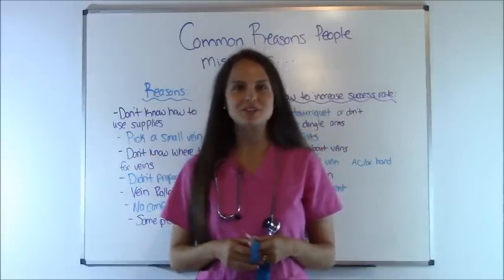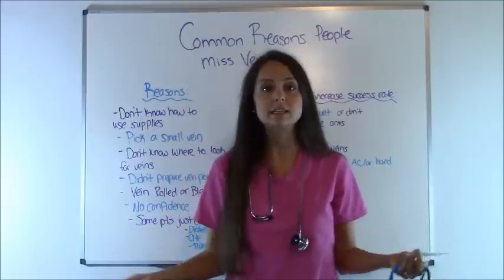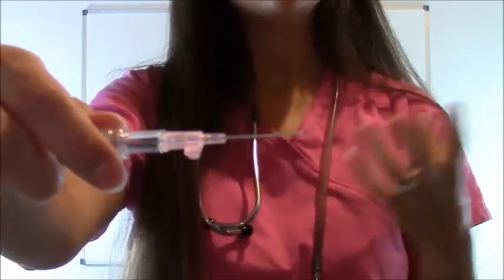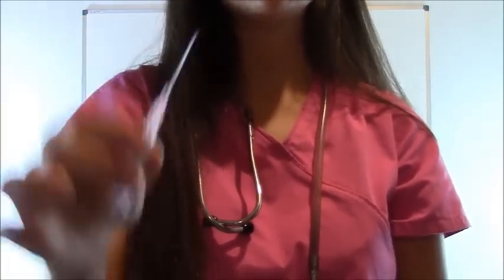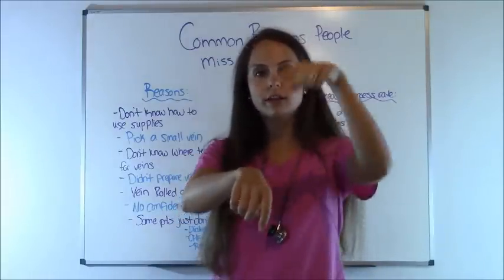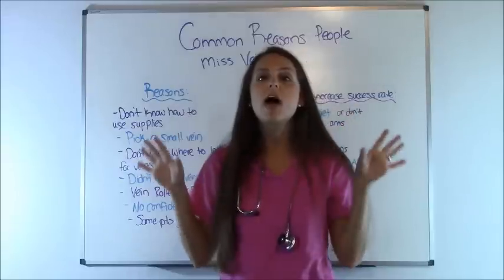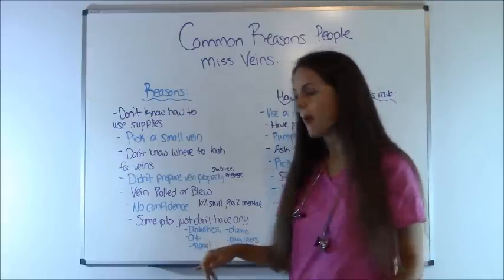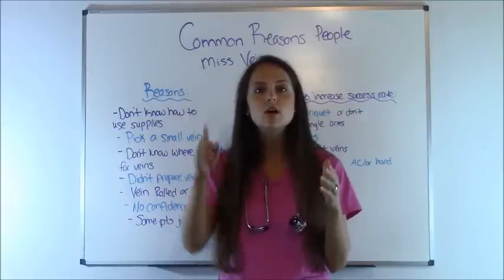Reasons Why People Miss Veins When Starting an IV or Drawing Blood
This video discusses why nurses, phlebotomists, and other healthcare professionals miss IVs (or the vein) when drawing blood.

I discuss how to increase IV success rate, popular places to look for a vein (AC and hand), how to prevent a vein from rolling, why veins blow, putting on a tourniquet etc.